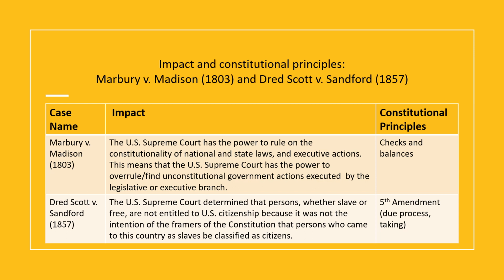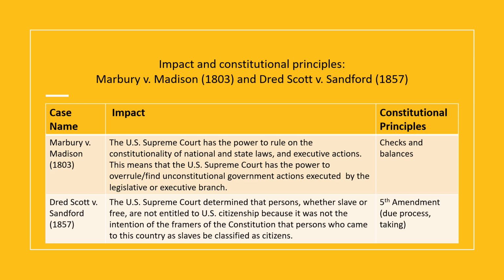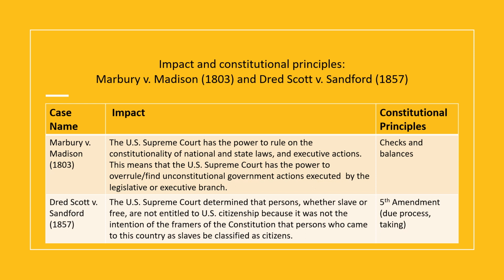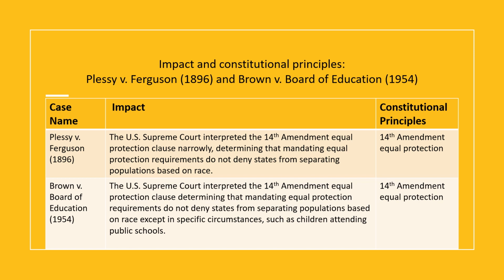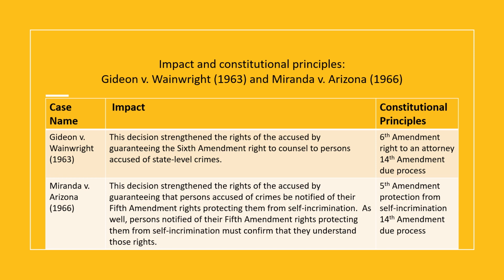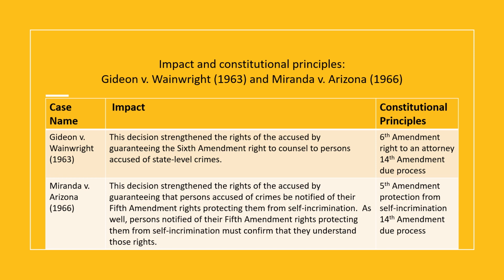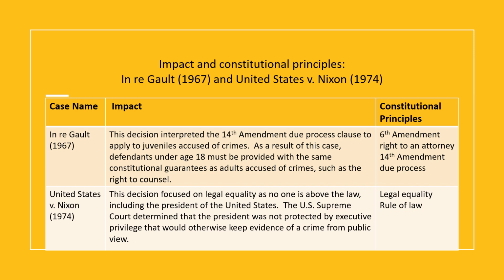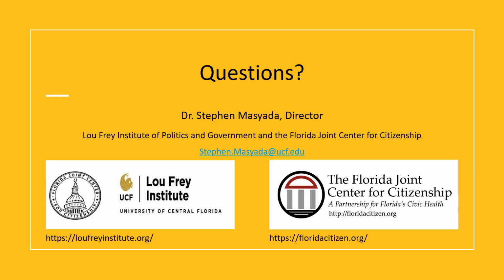Florida Civics Benchmark 7.CG.3.11 Narrated Powerpoint Part lll